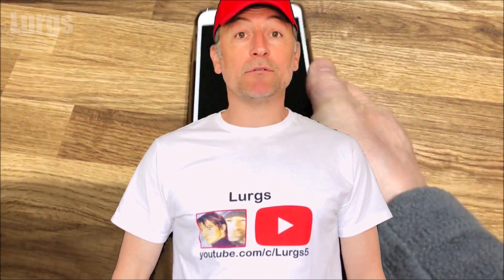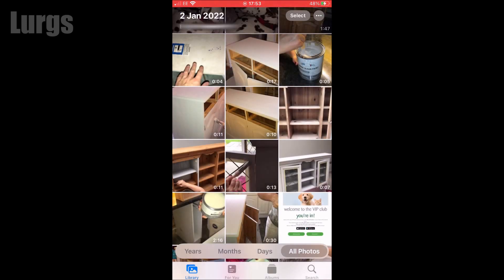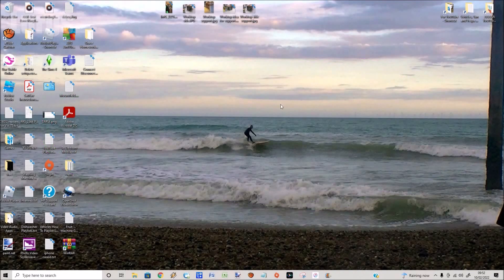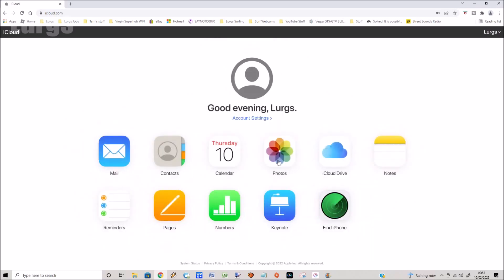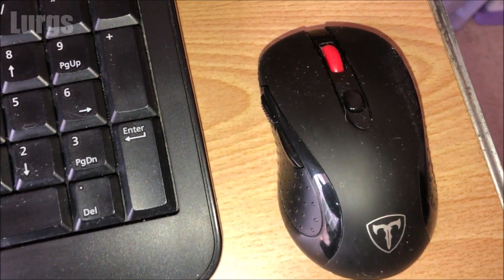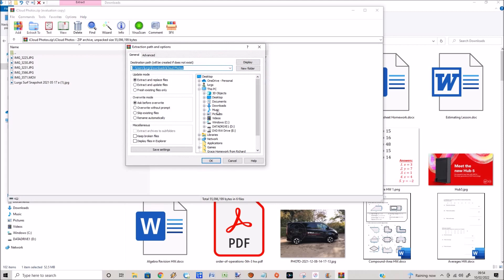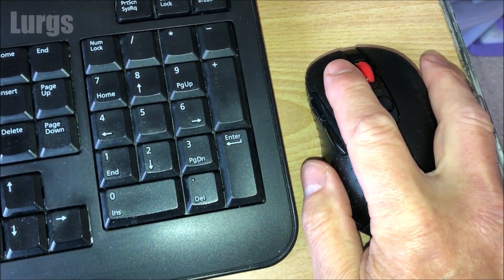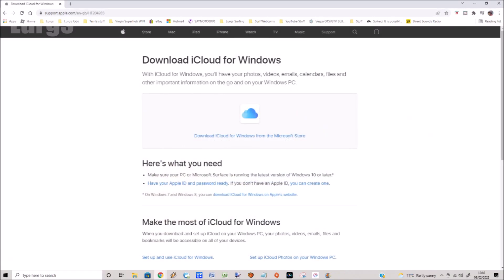How to Transfer iCloud Photos to Windows Computer easily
How to transfer iCloud Photos & Videos to Windows Computer easily.
In this iPhone iCloud tutorial I will show you how to easily download iCloud photos to your Windows Computer (how to easily download iCloud photos to your Windows PC). As I found out you may have thousands of iPhone photos and videos only stored on the iCloud and not the full resolution versions on your iPhone anymore. I will show you why this is and the iPhone iCloud Photo settings.
I will then show you how to download selected iCloud Photos and Videos and also how to download ALL photos and videos from your iCloud to your Computer.
How to download photos from iCloud Photos to your Windows computer is a simple task. How to Transfer Photos from an iPhone to a Windows PC with iCloud.
There is no software to install for this video!
Other useful How To Guides to help you save ⏱TIME and 💰 MONEY:
TECHNOLOGY
0:00 Introduction.
0:20 Why we need to download from iCloud.
0:50 iPhone iCloud two different Settings available.
1:26 Login to icloud.com and overview.
2:39 Download selected photos & videos to PC.
3:50 Download ALL photos & videos to PC.
4:53 Download iCloud for Windows if you want.
5:00 Time for a lovely cup of TEA !